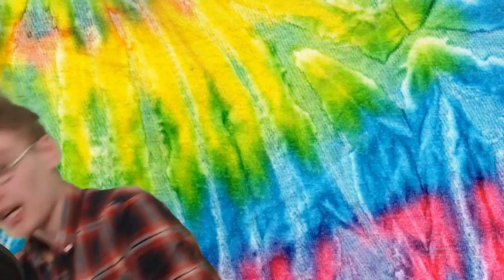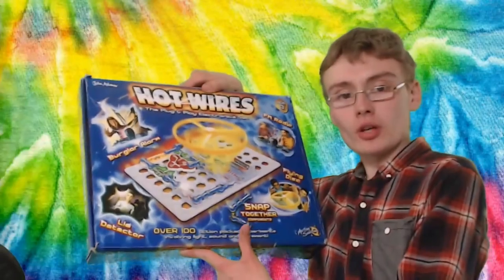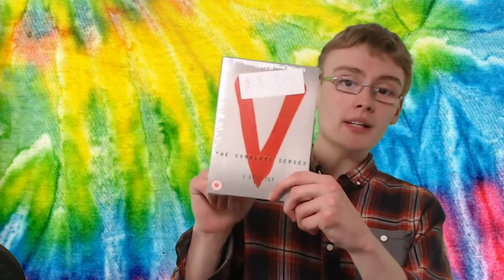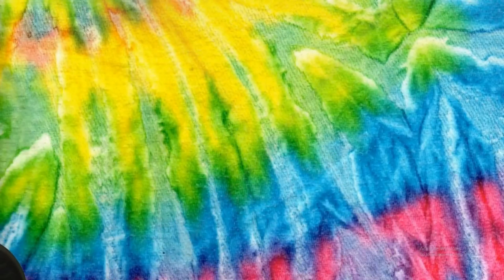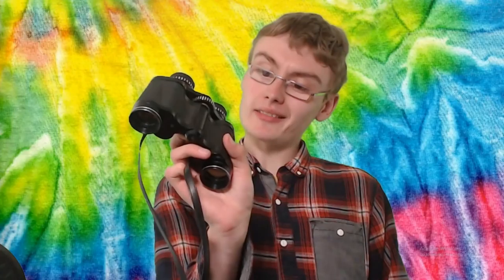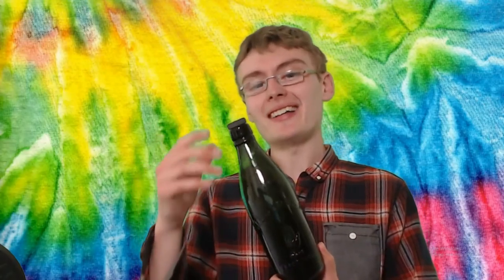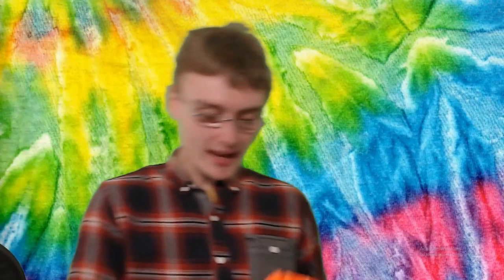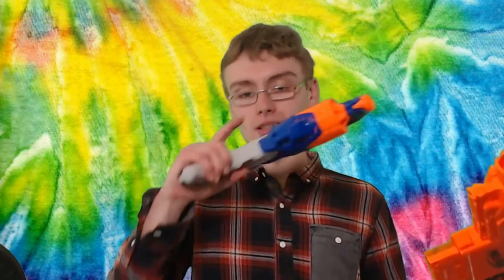eBay Reselling Bank Holiday Carboot Sale Haul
so today I headed on down to a different 'one off' carboot sale to see what items I could find to sell online. I ended up having my best haul of the year so far which was refreshing. Hopefully this marks the start of a good carboot season.